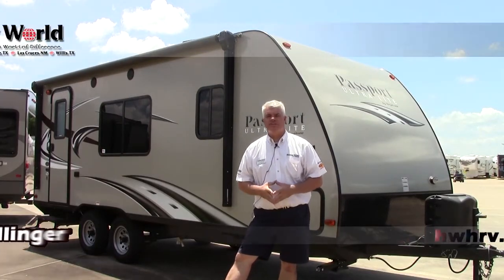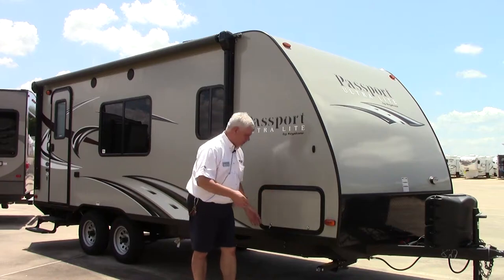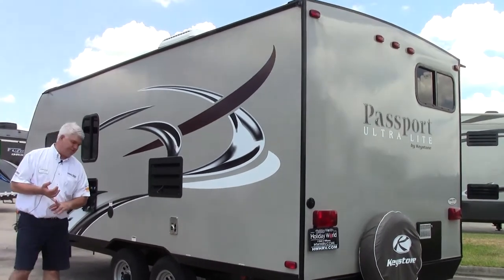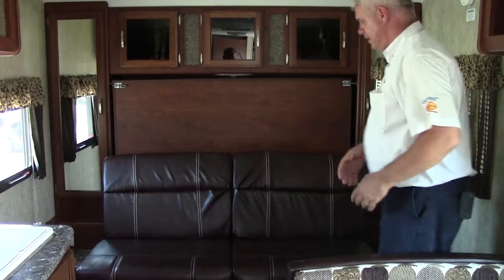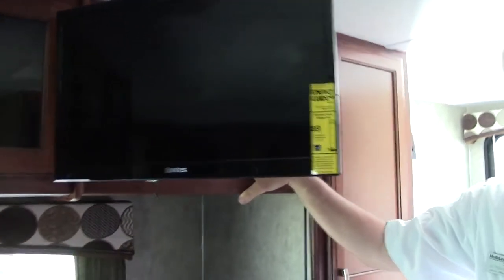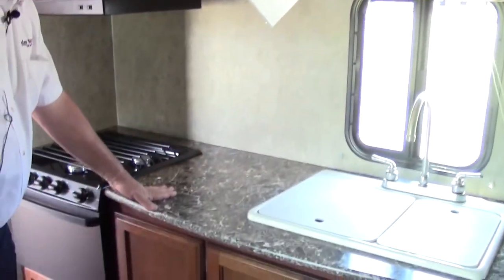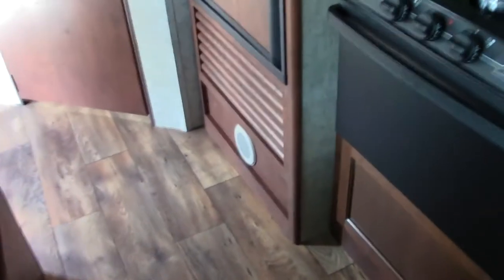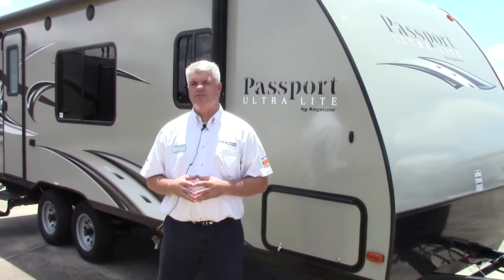New 2016 Keystone Passport 195RB Travel Trailer RV - Holiday World of Houston, Dallas & Las Cruces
The Passport 195RB is an ultra light travel trailer with a rear bath. It features a rock guard, power awning, outdoor shower, pass through storage, leather sofa, dinette booth, neo angle shower, microwave, stove, oven, 15,000 BTU A/C and plenty of storage.